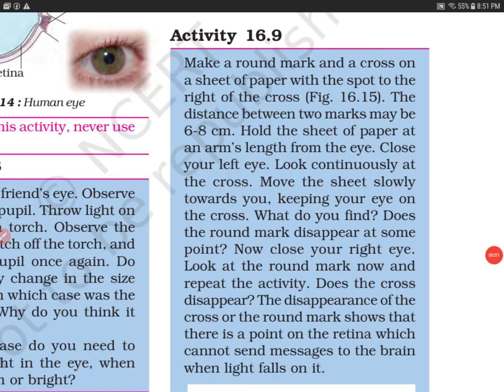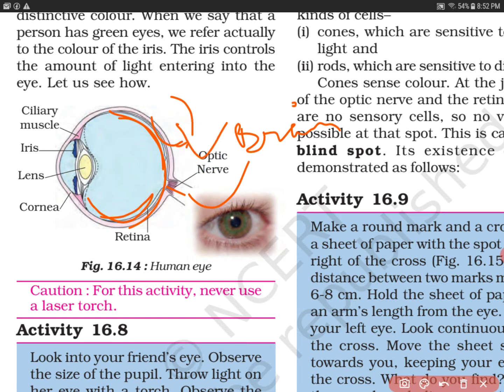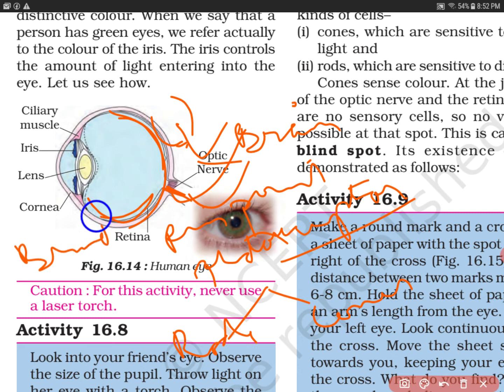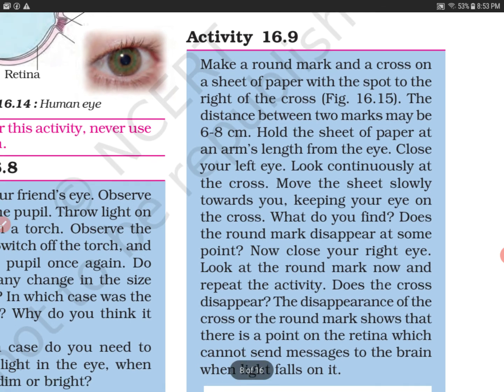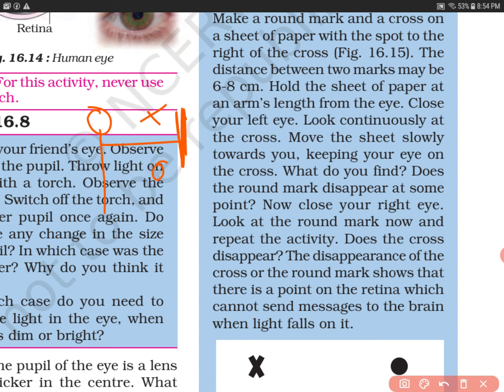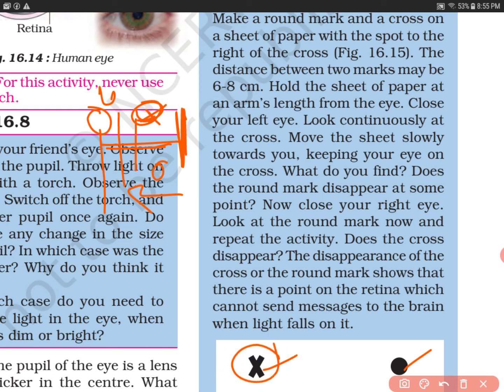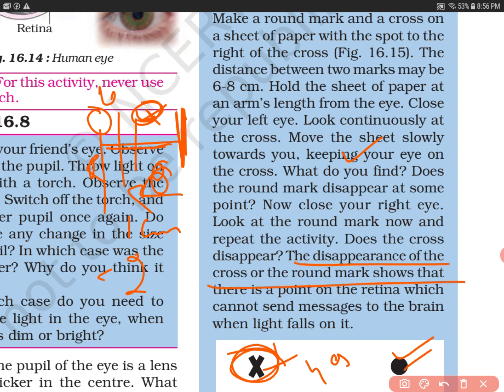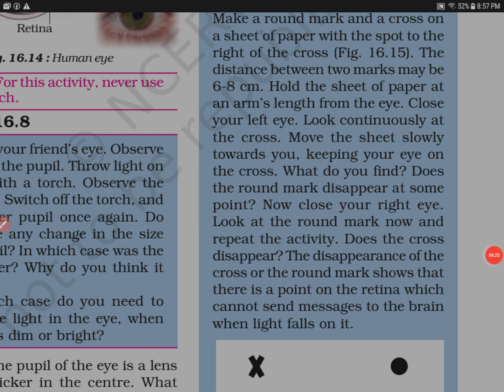Activity 16.9 Science Class 8th NCERT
This video contains activity 16.9 given in chapter light in the NCERT Science books of class 8th.